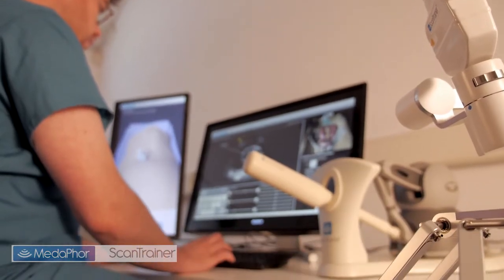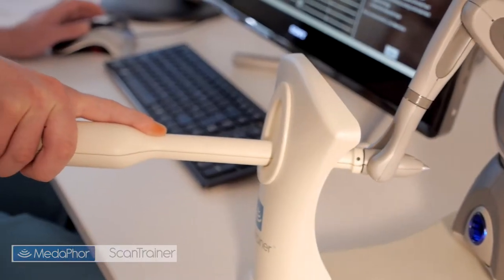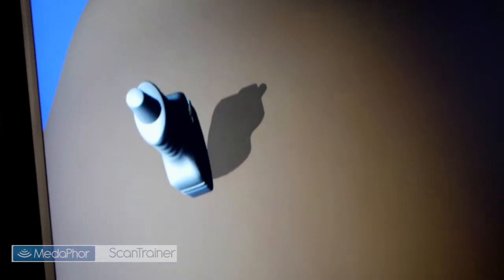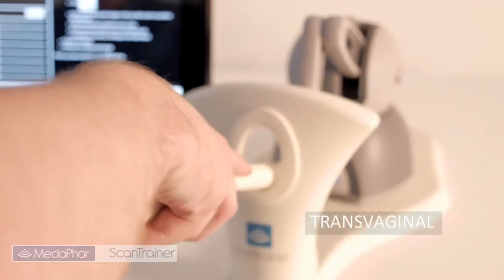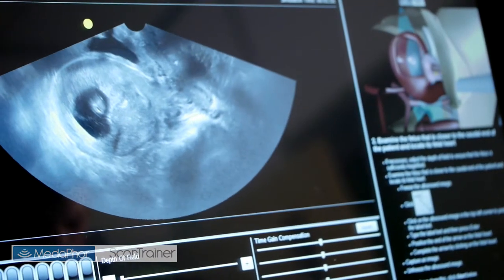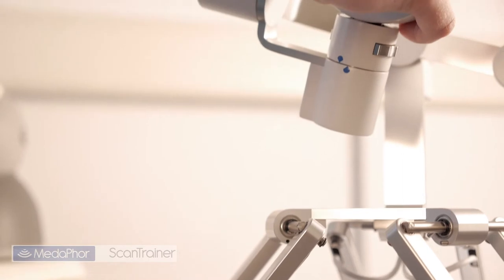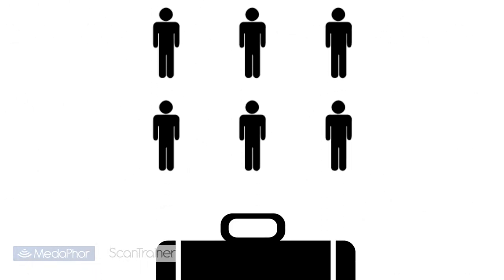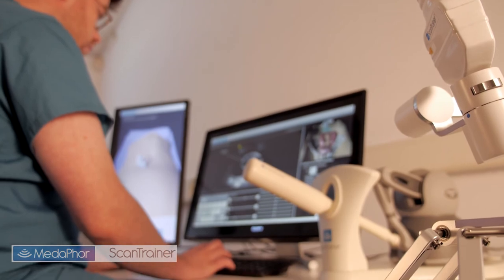ScanTrainer Introduction | Next Generation Ultrasound Education!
ScanTrainer is a virtual reality ultrasound training simulator, which combines 'real-feel' haptic simulation with real patient scans and curriculum-based interactive learning, to provide fast and effective ultrasound training in a non-clinical environment. ScanTrainer self-directed learning approach reduces expert supervision in the early stages of training by allowing trainees to learn in their own time.